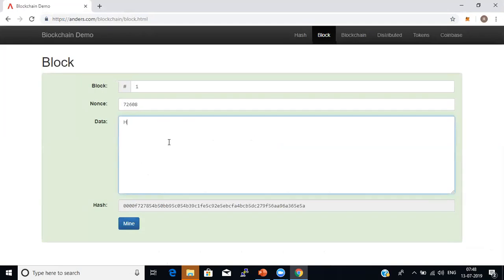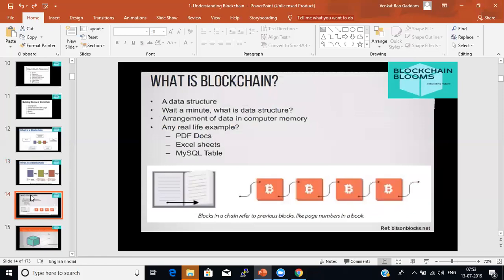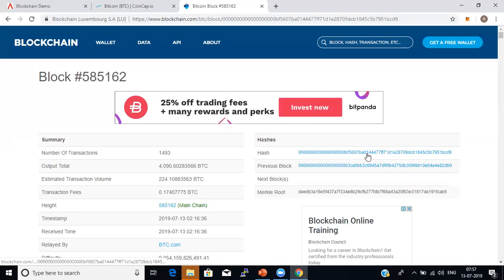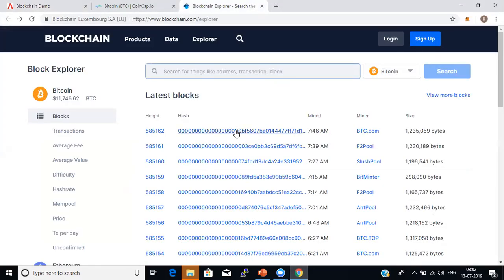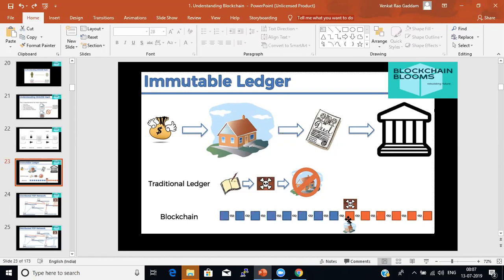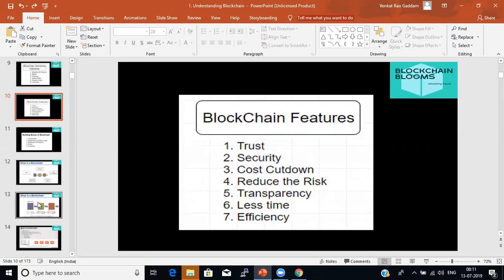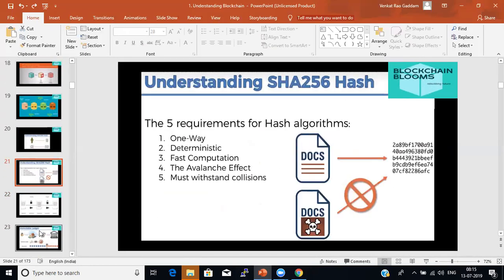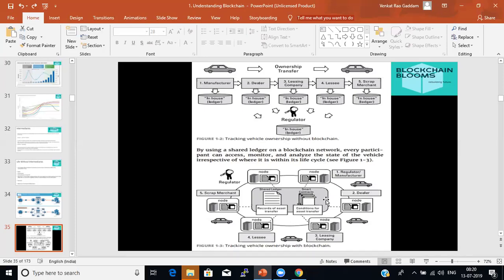1.2.BCB-Understanding Blockchain-2 (2019-07-13)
Understanding Blockchain Technologies